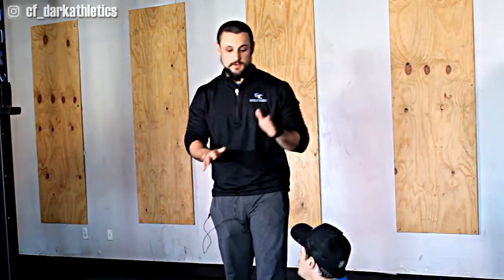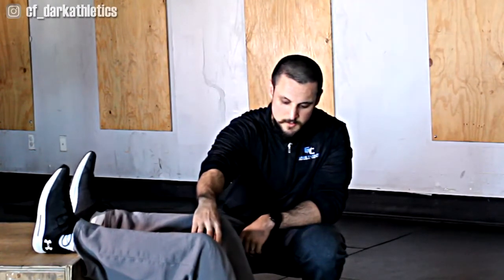Knee Pain for CrossFit and Weightlifting! Mobilize it - Ep 09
Dealing with Knee pain is a common occurrence with CrossFit and Weightlifting. I brought in Dr. Jeremy Paster dpt to go over a few things he likes to do with anyone who has knee pain!

Check this video out if you have any issues with your knee. A lot can be fixed with simple repositioning and learning about proper mechanics. Always consult a licensed physician about your injuries. Be safe and let us know what you thought of this video in the comments below!

👕To order some sweet CrossFit Dark Athletics gear, check us out on Spread shirt!

🤘For the best Gym Management software in CrossFit or Any Fitness

💪For the best supplements after a Crossfit workout,  use this link!